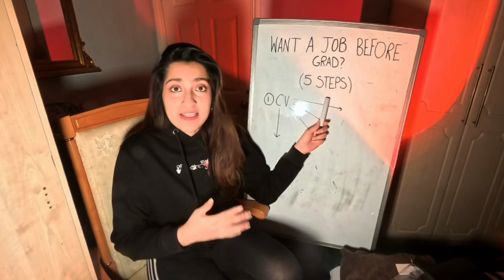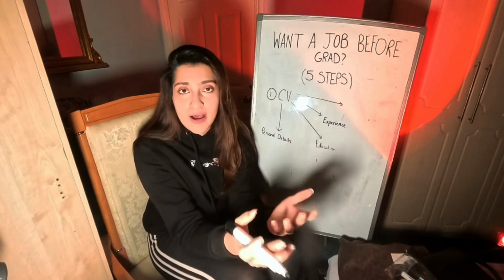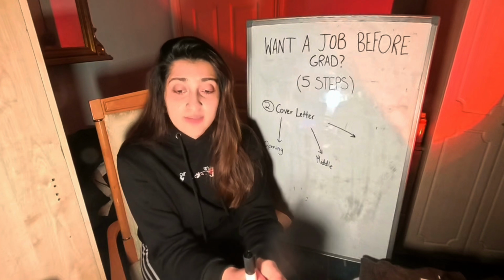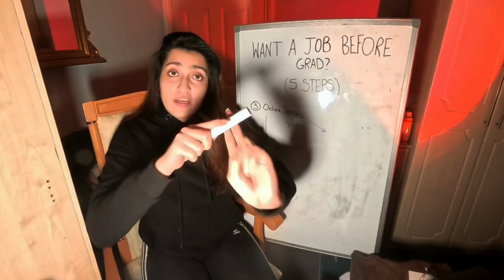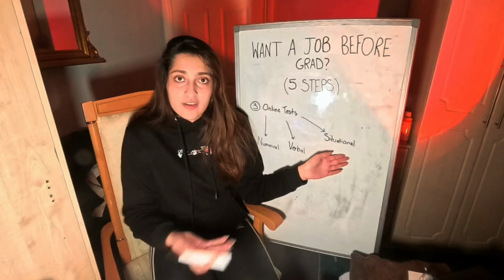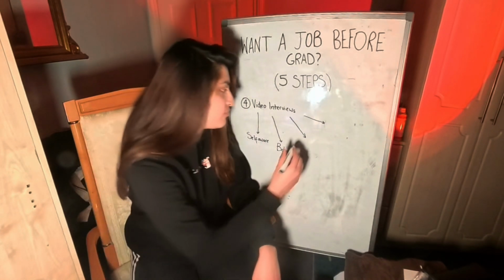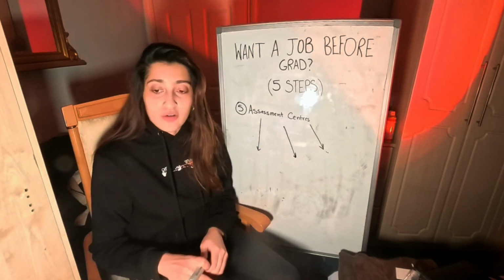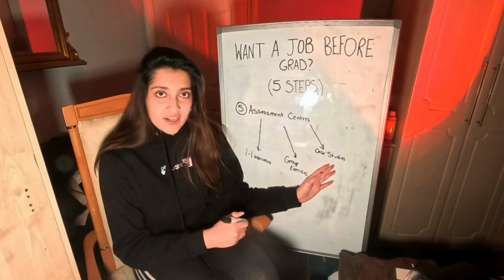If You Want to Secure a Job Before Graduation, Do This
Let’s be real, landing a job before graduation can feel impossible, right? Everyone’s talking about perfect CVs, acing interviews, and crushing those online tests, but no one really breaks down HOW to actually do it.

In this video, I’m sharing exactly how I secured a Big 4 offer in less than 13 applications with no prior experience and a degree in biomedical science. I’ll walk you through:

👉 How to make your CV stand out (even if you think you don’t have enough experience).
👉 Tips to crush assessment centers and group exercises.
👉 The best way to tackle video interviews without overthinking it.
👉 How I handled numerical, verbal, and situational judgment tests

If you’re tired of trying to figure it all out on your own, this video is for you. These strategies helped me land an offer in less than 13 applications, and I know they can work for you too.